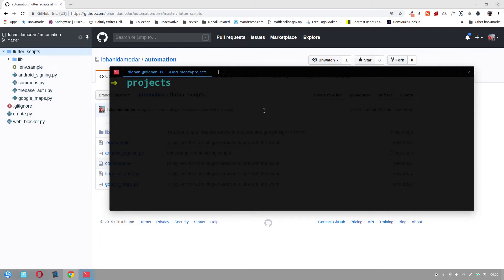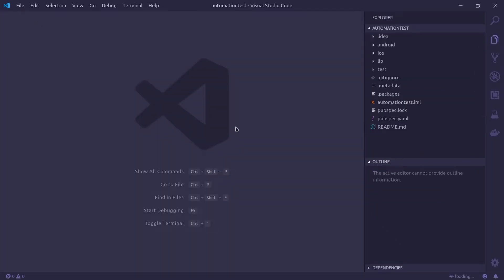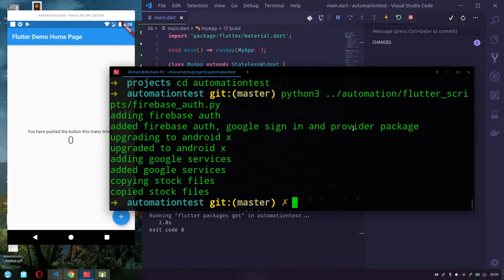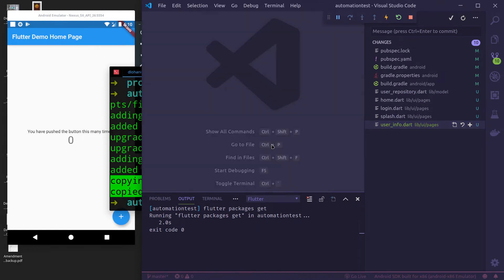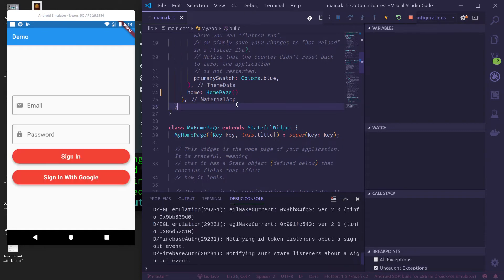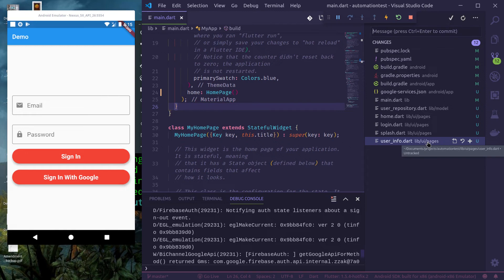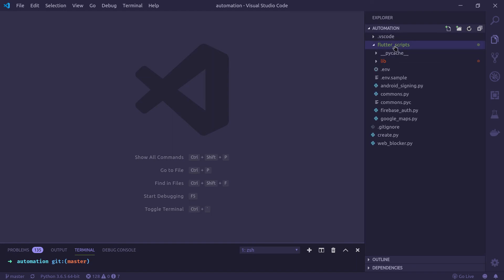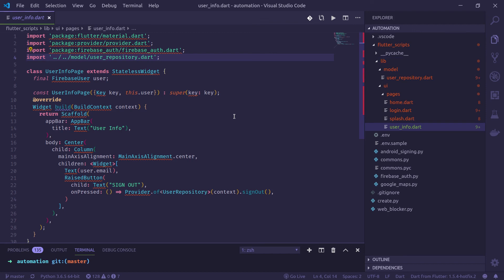Flutter Automatically setup Firebase Authentication using Python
Automatically setup Firebase Authentication with google sign in in any flutter project using a python script that I have created and made available in github.

Also there are other scripts in the repository to setup google maps, sign android application. You can try them.